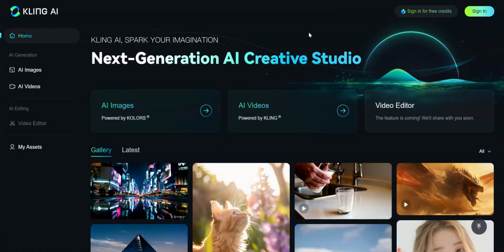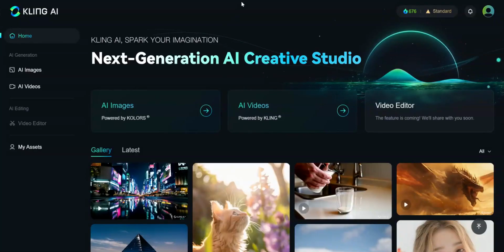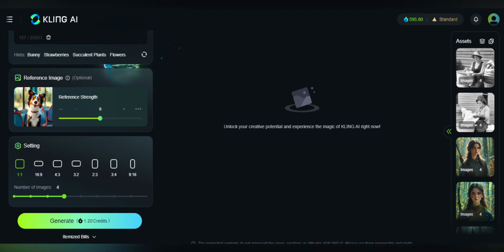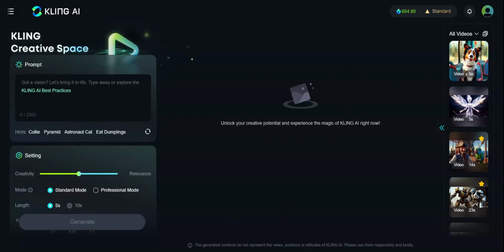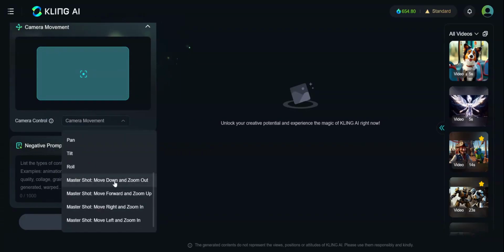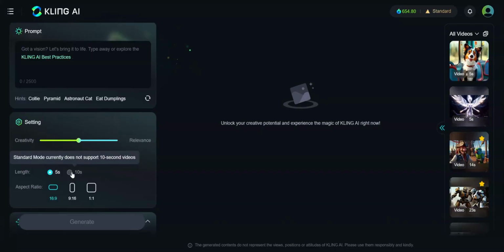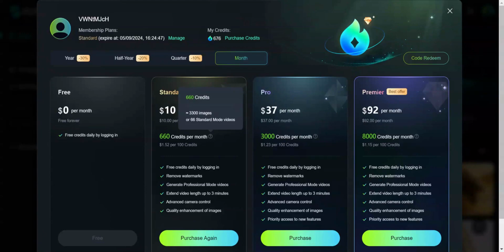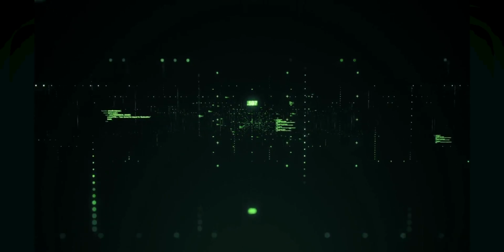Create Amazing FREE Videos with Kling AI! Get Started NOW!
Is Kling AI the Ultimate Tool for Your Creative Projects? | Tutorial Part 1

Are you ready to take your creative projects to the next level? In this exciting Kling AI tutorial, we're diving deep into Kling AI, the innovative tool that’s making waves in the AI community. Whether you're a seasoned pro or just starting with AI-powered creativity, Kling AI offers a unique blend of power and flexibility. But is it really the best out there?

In this first part of our comprehensive Kling AI tutorial series, we’ll walk you through the basics of how to use Kling AI, showing you how to unlock its potential and integrate it into your workflow. From stunning visuals to game-changing features, you’ll discover what makes Kling AI stand out in a crowded field. By the end of this video, you’ll have a solid foundation to start creating with Kling AI and see for yourself if it truly lives up to the hype.

🔥 What You'll Learn:

A beginner-friendly introduction to Kling AI
Step-by-step guide on navigating the interface
Kling AI's pricing structure, including what you can get with the free plan

Whether you're here to explore new AI tools or looking to sharpen your skills, this tutorial is designed to give you everything you need to know about how to use Kling AI.

🚀 Get started with Kling AI today and transform your creative process!